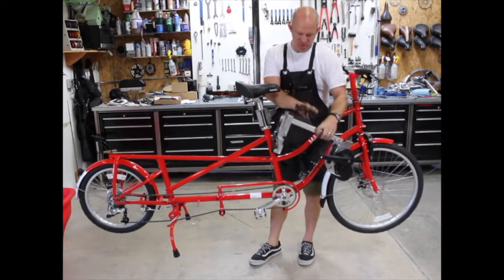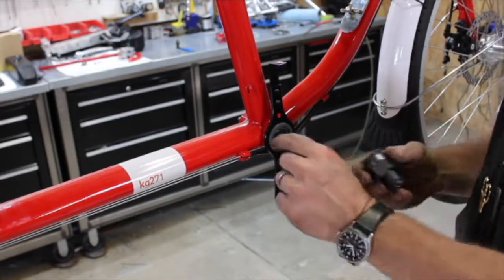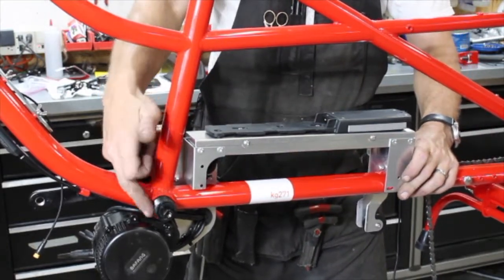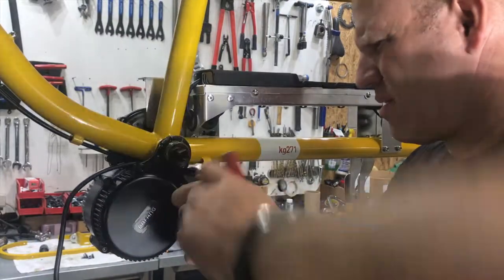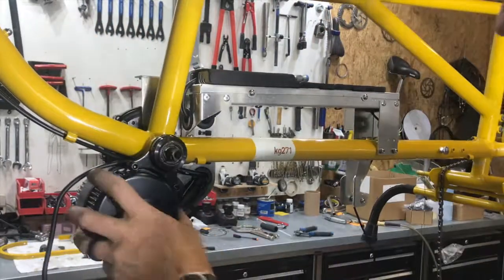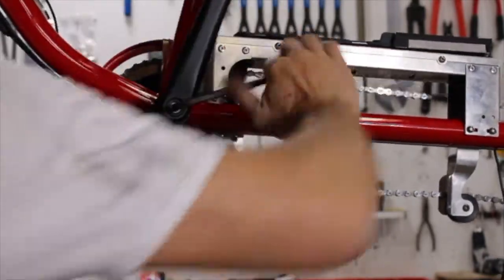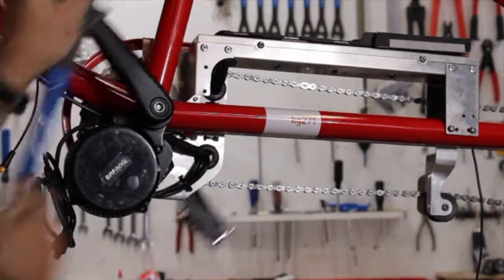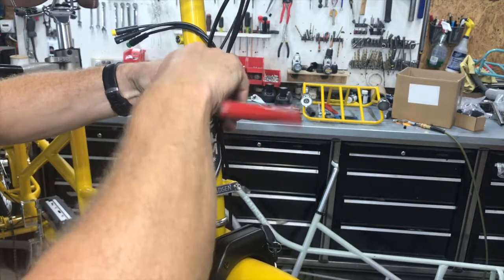MADSEN Electric Assist Installation Updated Video - 2019 Step by Step Instructions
MADSEN Cycles offers a custom electric assist kit.
Specifications include:
750 Watt Bafang Mid Drive Motor
80 Nm of Torque
Pedal Assist System with 9 Power Levels
Gear Sensor for Smooth Shifting
48 V 11 Ah Battery - OR - 52 V 14 Ah Battery with Charger
Custom MADSEN Mounting Bracket with Integrated Junction and Lockable Battery Mount
LCD Display
Custom Sleek Look